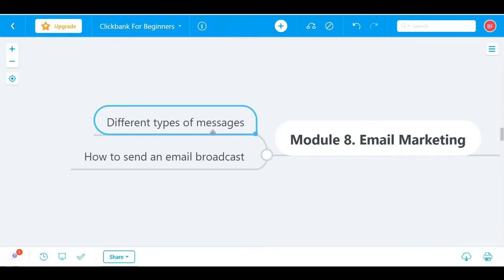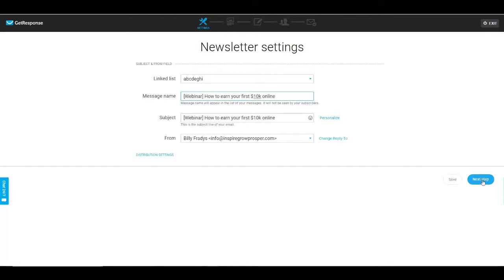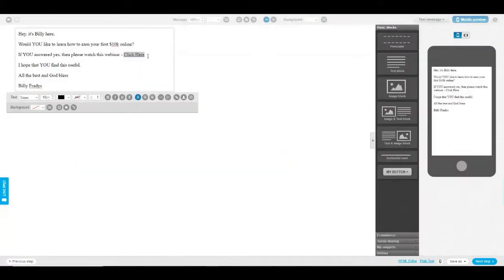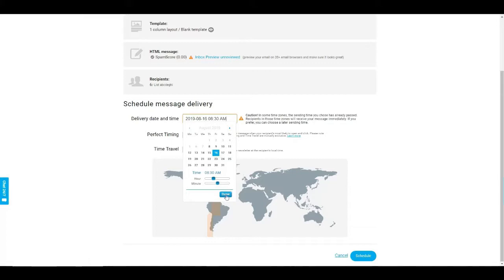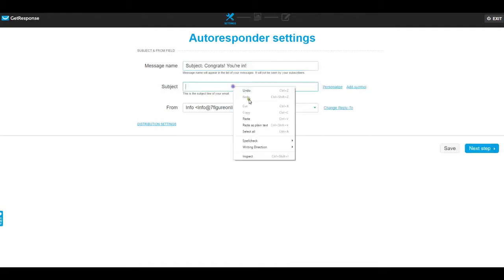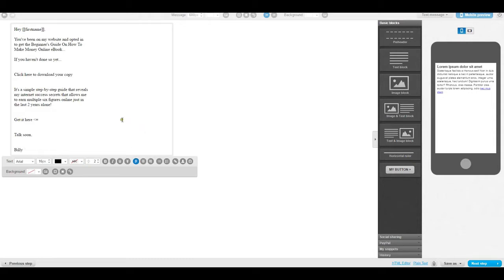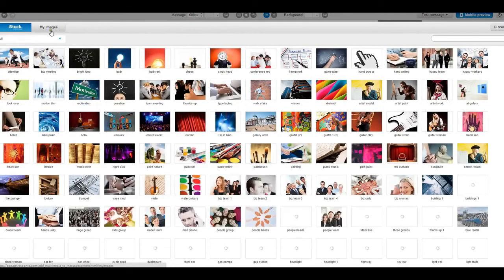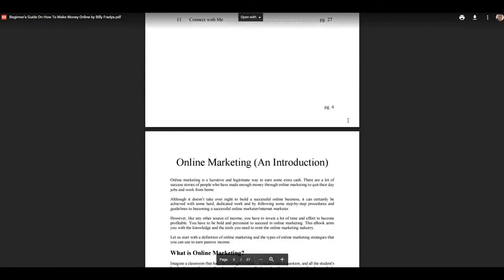Email Marketing Scheduling An Email Follow-Up